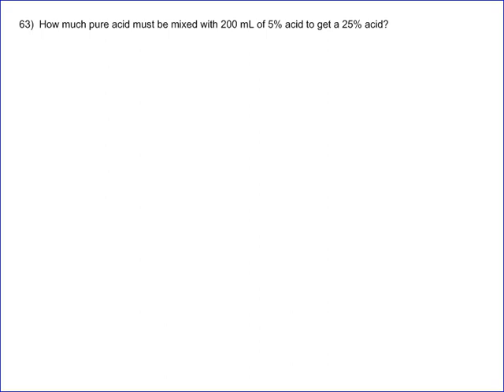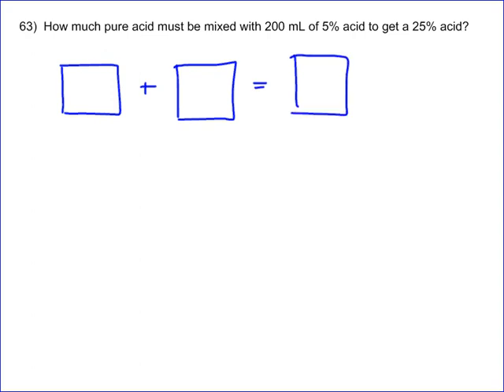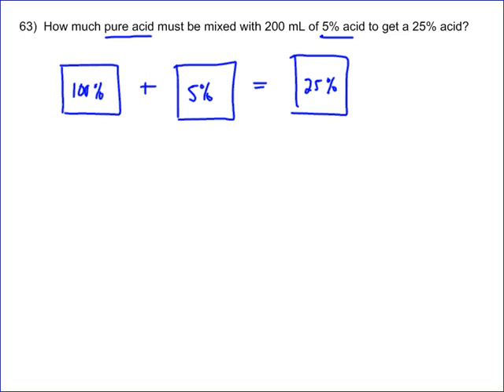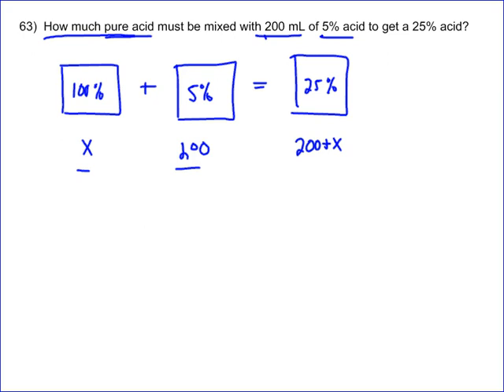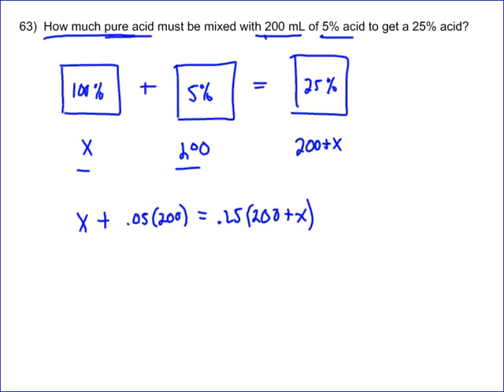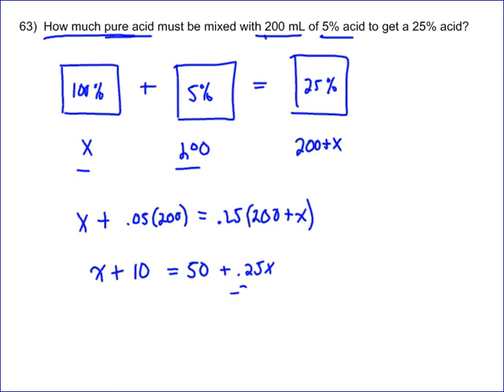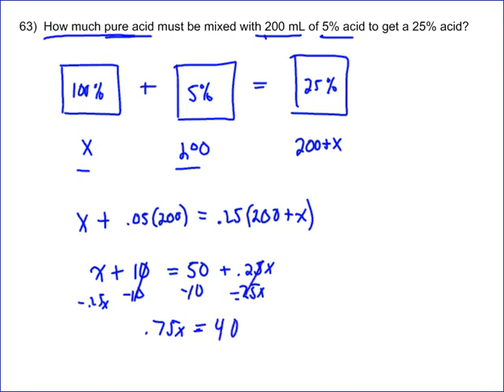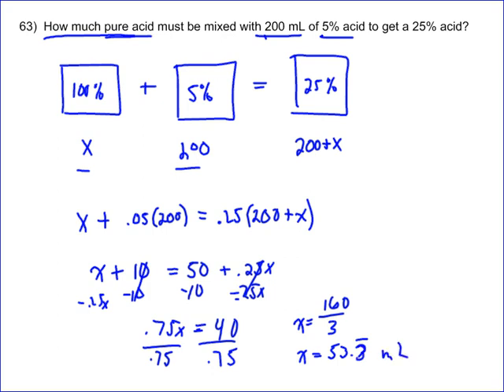Mixture Problems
An example of solving mixture problems